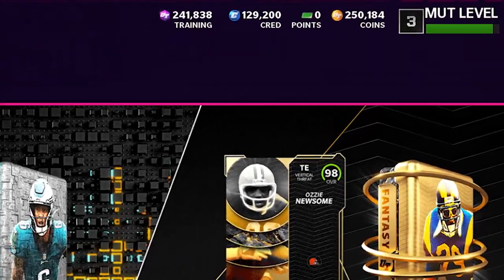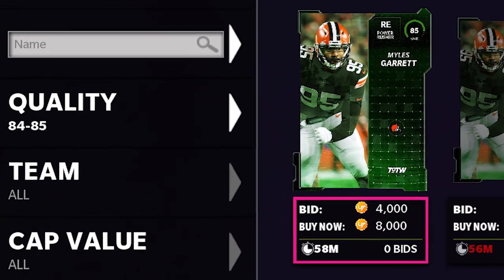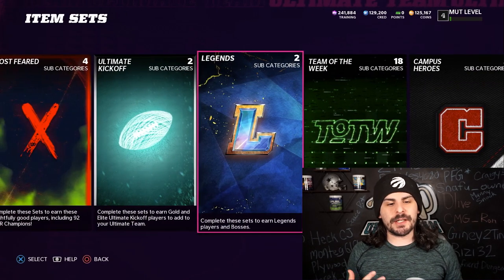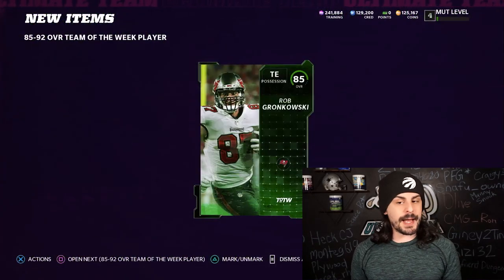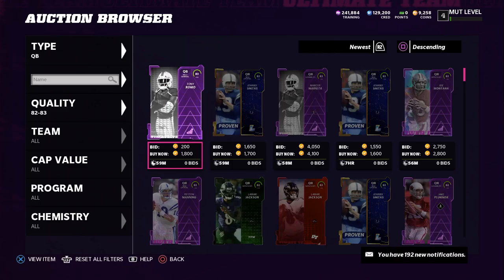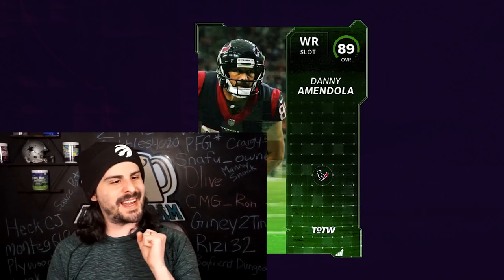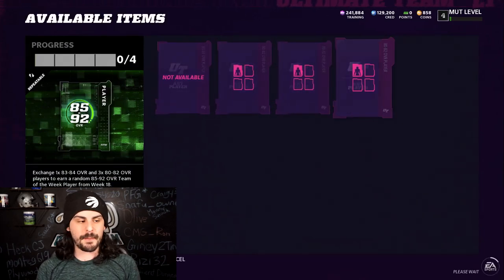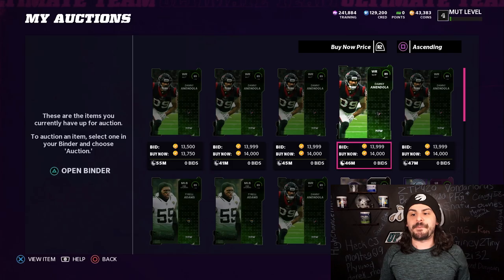I Risked ALL My COINS On These TWO Methods And Made...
SOCIALS